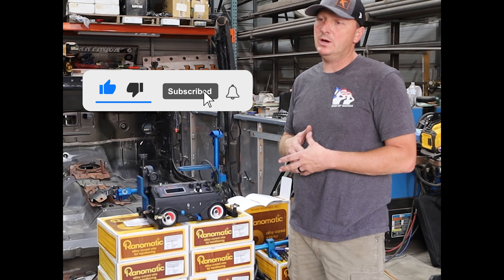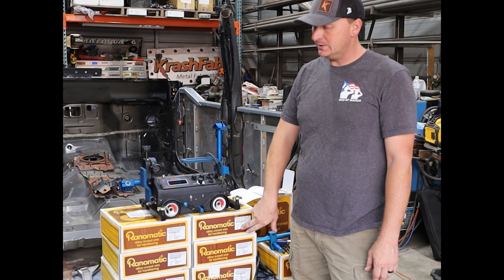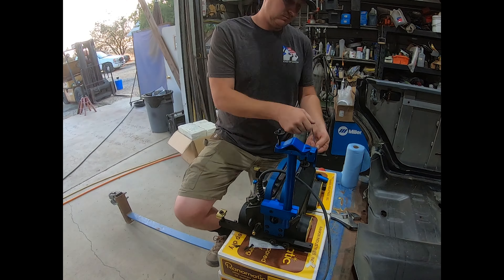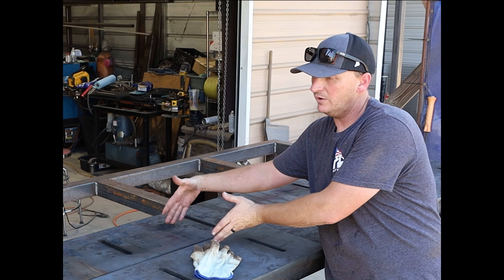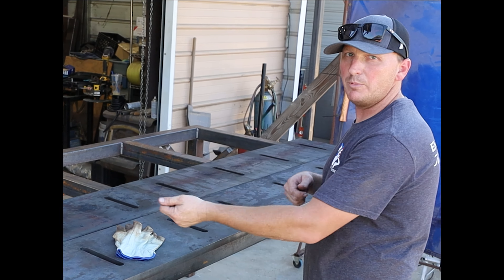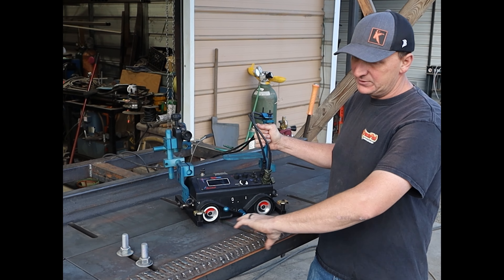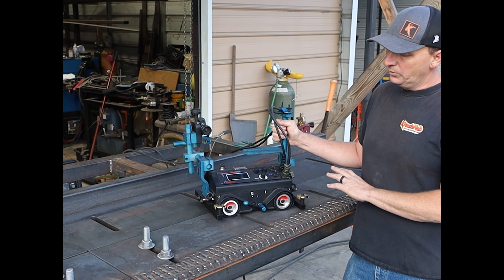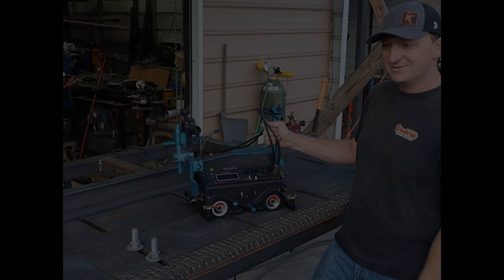Hardfacing and Beveling with Steel Max Arc Runner Robot. *REVIEW*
Bevel and hardface welding on AR400.